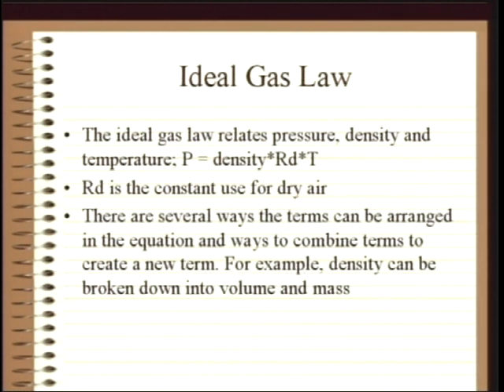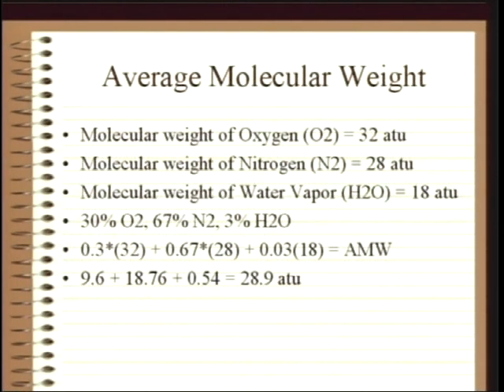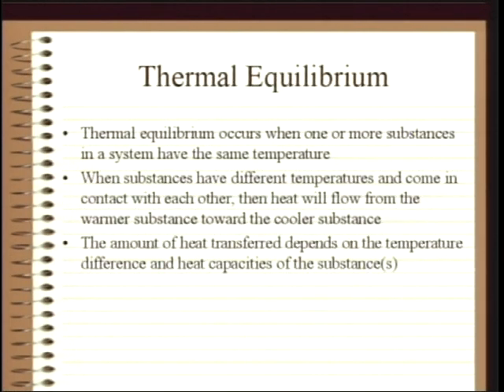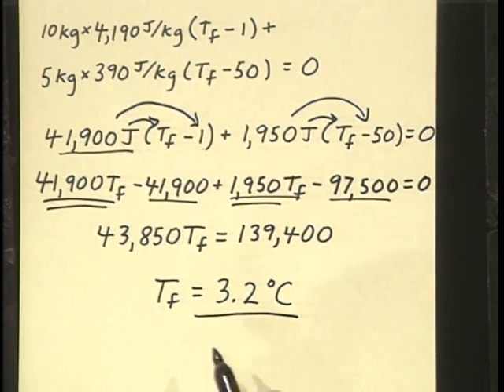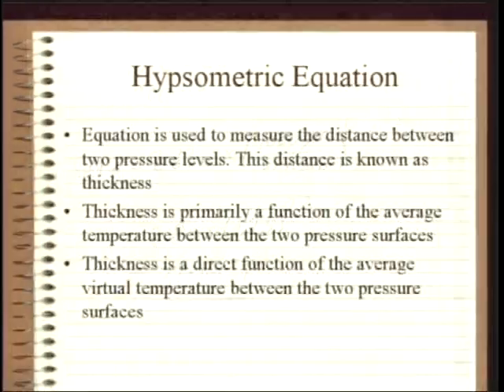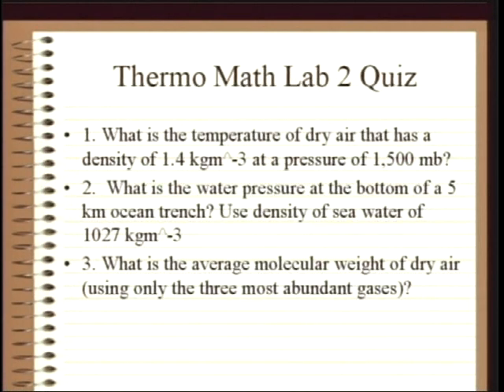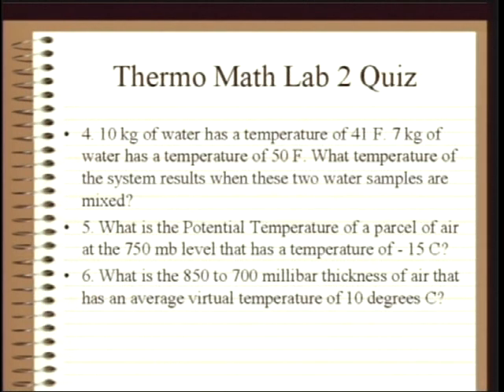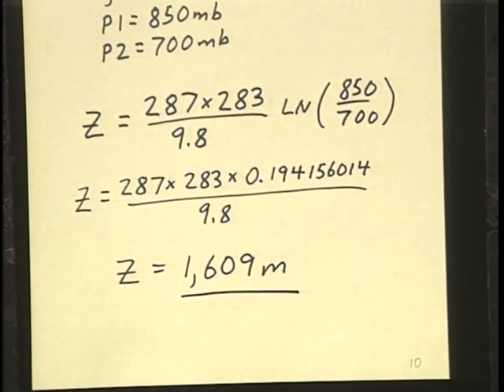Math Lab 2 Video Lecture